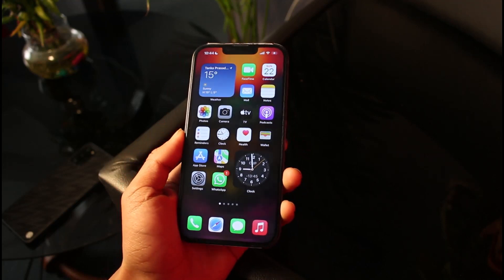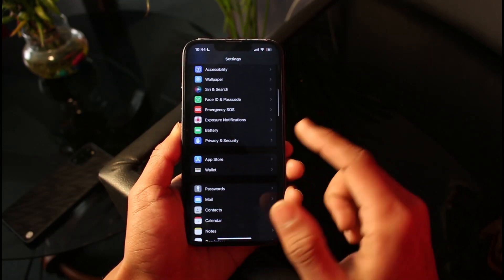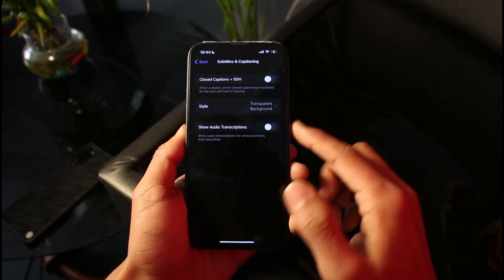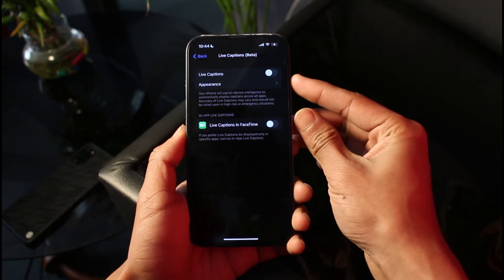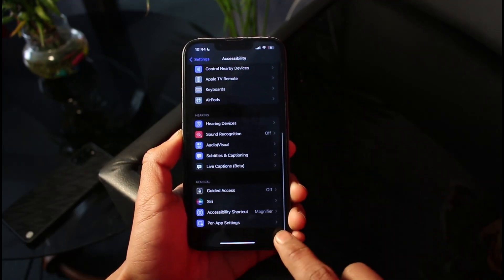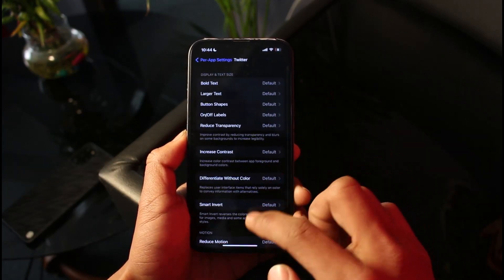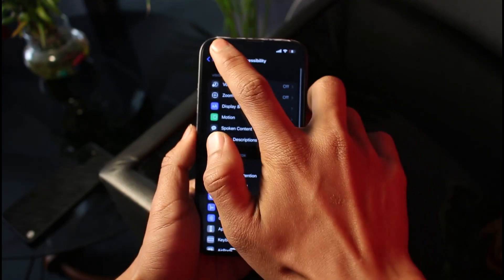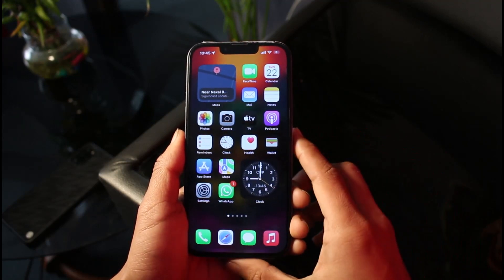How To Turn Off Captions on Twitter Videos !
This video guides you through an easy step-by-step process to turn off captions on Twitter videos. So make sure to watch this video till the end.

~ Chapters:
0:00 Introduction
0:14 Accessibility Settings
1:31 Conclusion